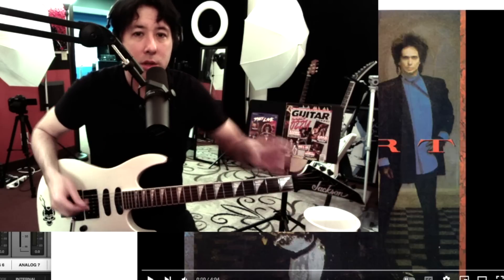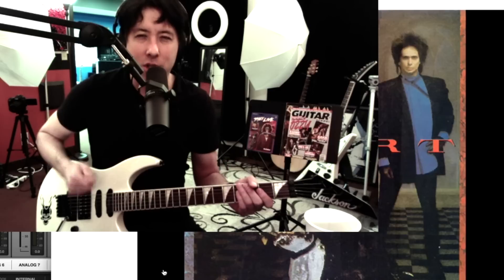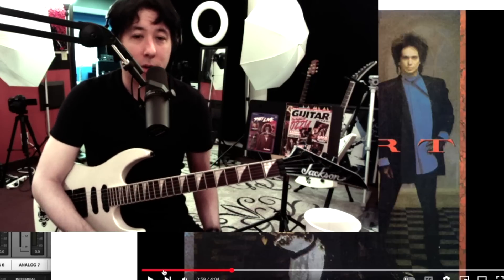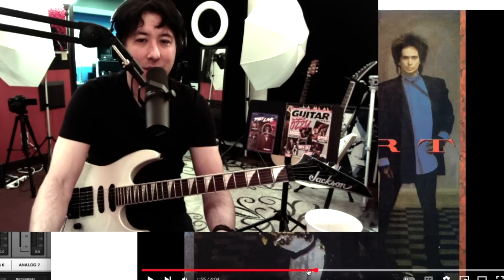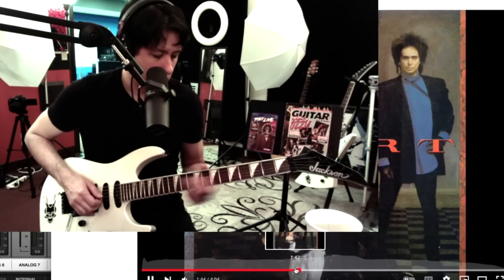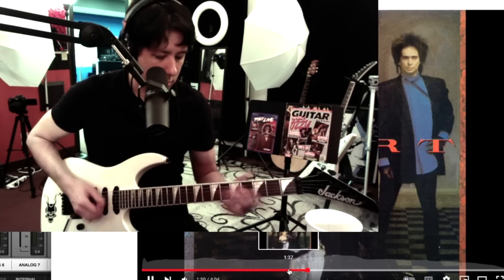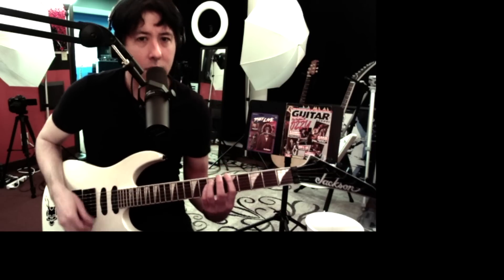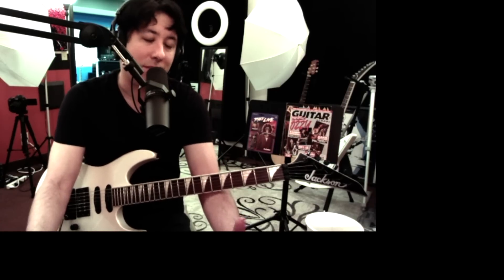Learning an Entire HEART Song by Ear! (in only 18 minutes) *my process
Here's a type of video I normally don't do but since I had to learn the song anyway for a gig, I thought I'd just record the process. :)
Thanks!!!